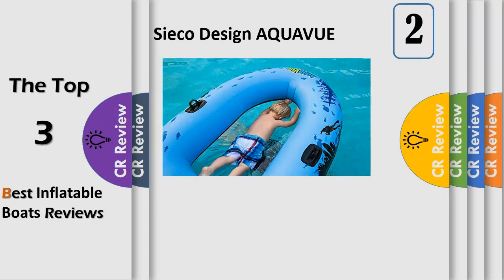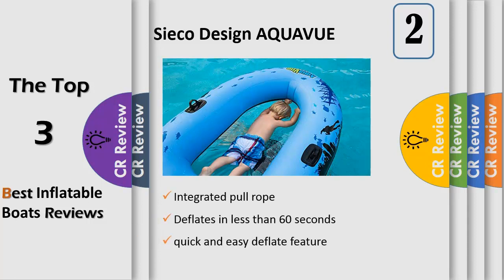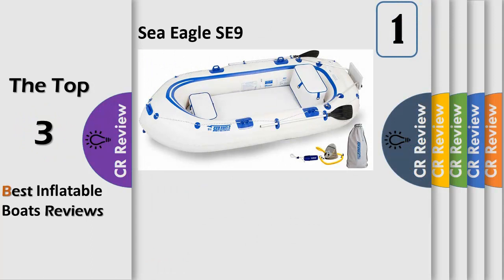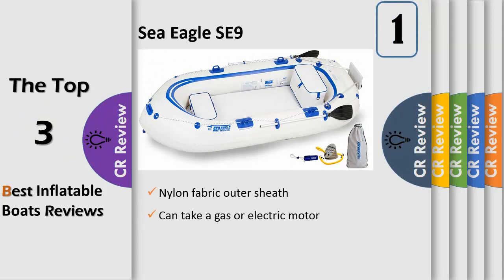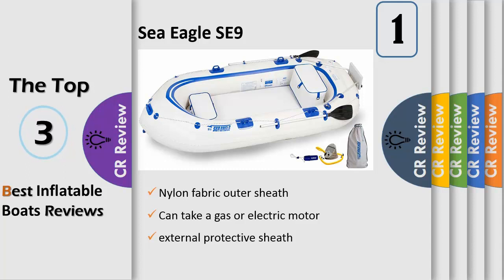Top 3 Best Inflatable Boats Reviews in 2019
Get Discount From here:
3. AIRHEAD Angler
2. Sieco Design AQUAVUE
1. Sea Eagle SE9

Whether you're into fishing out on the lake, need to ferry supplies from shore to your mega yacht, or you prefer a raging rapids adventure with friends and family, one of these inflatable boats will be perfect for the job. Our selection includes models ideal for use as emergency rafts, dinghies, tenders, and general runabouts.